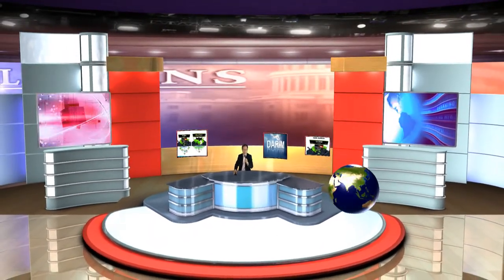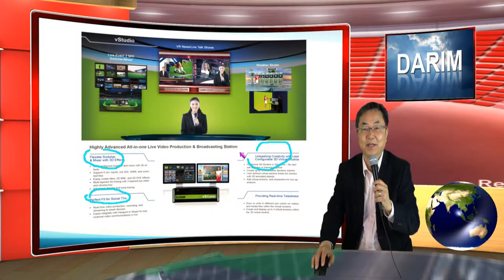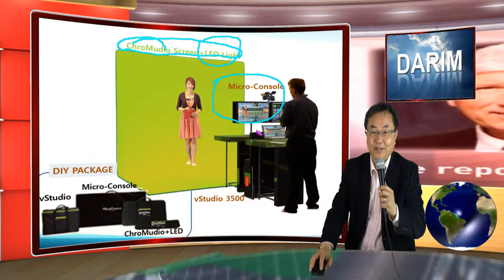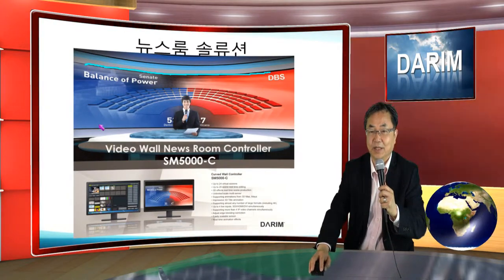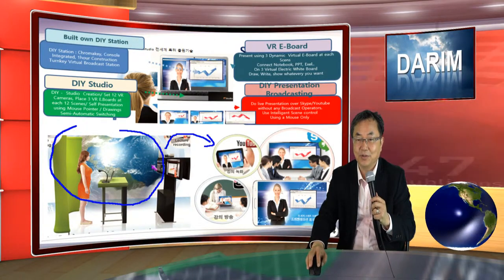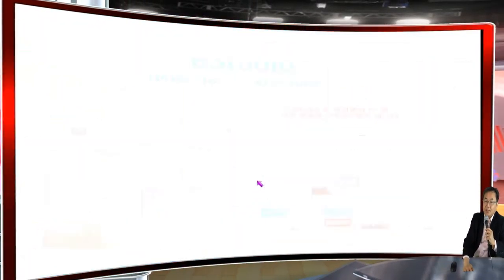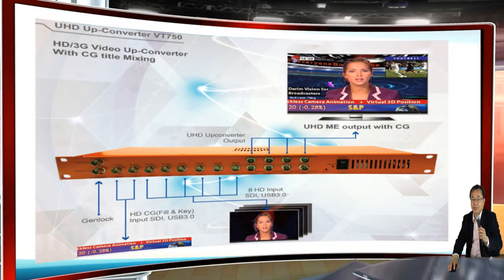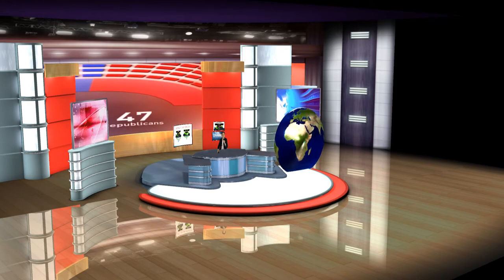NAB 2015 Darim Products - Webinar Presentation(Korean English- :))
Darim is showing several innovative VR Products in NAB 2015.